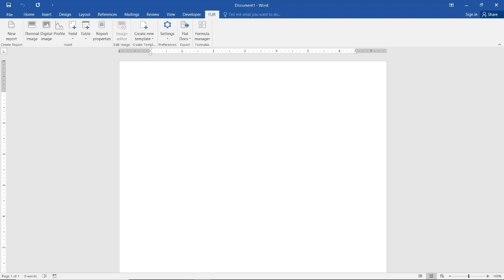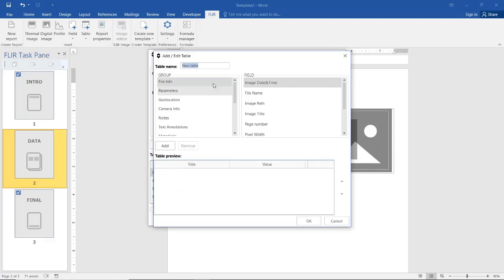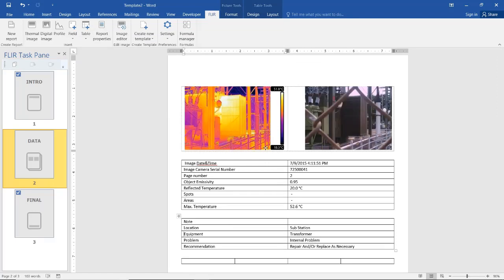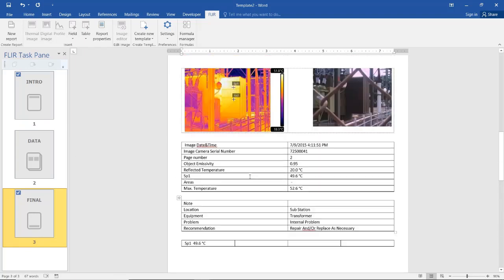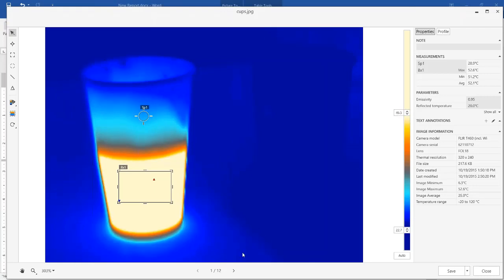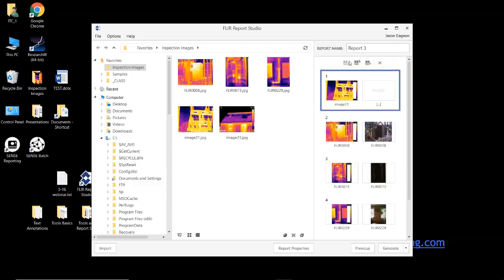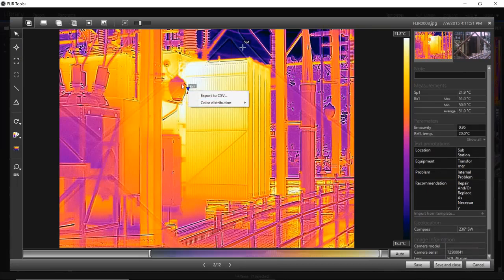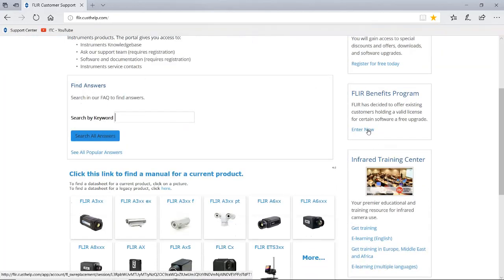FLIR Tools+ and Report Studio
FLIR Tools+ with Report Studio is an upgrade to the popular FLIR Tools software, designed to provide an easy way to create robust inspection reports using Microsoft Word. This live webcast will demonstrate the process of designing a new template using the Word add-in. We will then proceed with importing and analyzing some images using FLIR Tools+. Finally, we will create a new inspection report from the Tools+ image library, and from the new Report Studio Wizard.